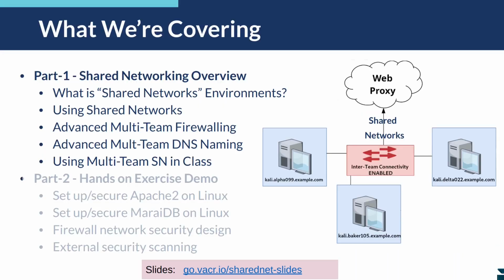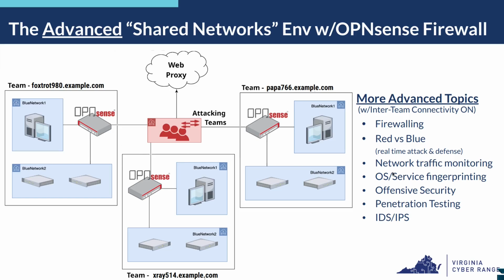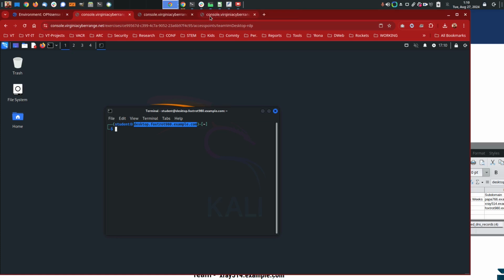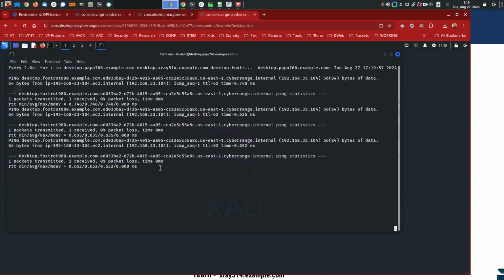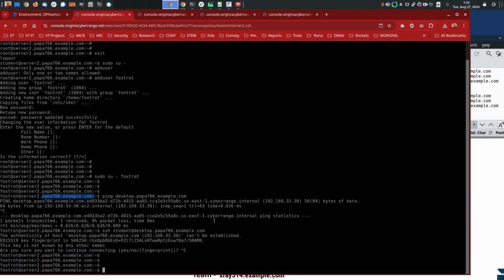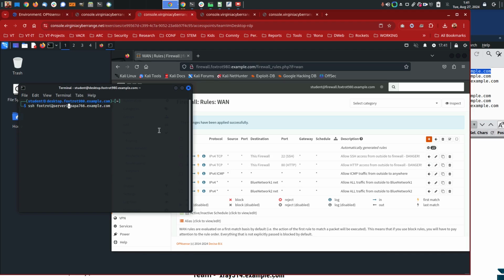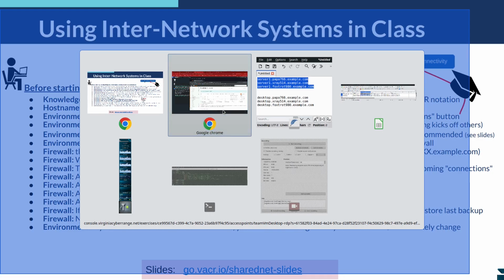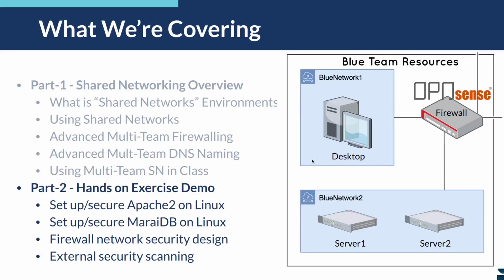Instructor Demo of Shared Networks & OPNsense Firewall Environments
The Cyber Range is rolling out a new type of "Shared Network" environments that allows you to open up the classroom network between the instructors and all the student VM environments.  This allows the Instructor to do things such as student port scanning, OS hardening/pentesting, Red vs Blue attack & defense between student teams, file sharing and much more.  Our new advanced Shared Networks OPNsense firewall environment gives student teams their own dedicated OPNsense firewall, and two internal LANs.  This part-1 video is targeted at Instructors to show them how these environments work, how to get around, control the "flood gates" of turning on Inter-Team Connectivity, and even give students ssh logins on their own classroom servers for doing external (to the student) port scan audits.  What are YOU going to do with Shared Network environments?  Watch this 1hr indexed video, and let us know what you think!

*INDEX:*
0:00 - Introduction
0:34 - Part-1 Topics
1:45 - What is Shared Networks?
2:48 - Controlling Inter-Team Communications
5:00 - Using Unique Passwords
7:15 - Basic "Shared Network" Environments
9:00 - Advanced "Shared Network" Environments & OPNsense Firewalls
14:30 - Inter-Team (class-wide) DNS
18:00 - Port-Scanning Your Class
23:15 - Logging into the OPNsense Firewall
27:45 - Adjusting Firewall Rules
35:05 - Setting Up External Firewall Scanning for Students
56:58 - Final Concepts to Communicate to Students

*CORRECTIONS:*
9:40 - Kali Desktop Sessions - Only one student at a time is allowed to log into the Kali dekstop via RDP. Since the firewall is managed via web (browser) on the Kali Desktop, the firewall manager needs to be the one-person who logs into Kali via RDP (graphical dekstop).  If other Red Team/attackers want to use Kali,. they should log into Kali vis ssh from one of the other servers.. which will need to use the copy/paste credentials from the new credentials interface on the Range.

22:00 - Doing Classroom Scans
From the teacher command prompt, using "watch" to execute for / ping loop does not work correctly.  A better way to “scan your class” is with the following nmap watcher one liner:
Ping Scan: (scan-no)
$ watch nmap \-T4 \-sn desktop1 desktop2 desktop3 …

Port Scan: (Ping-no)
$ watch nmap \-T4 \-Pn desktop1 desktop2 desktop3 …

1:04:20 - Environment Reinstalls & Hostnames
Student hostnames should not change after a student environment reinstall.  If a student has to Reinstall” (or wipe) their VM/network environment, they will lose all work on their drive (and firewall config), and their IP addresses will change, however they should keep/maintain the same host names.